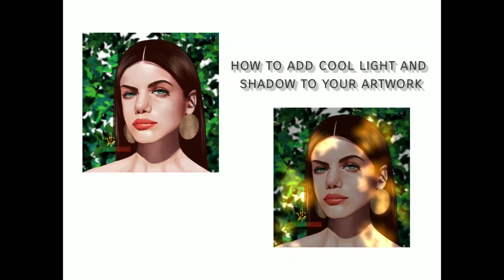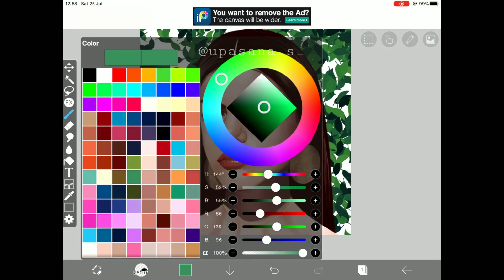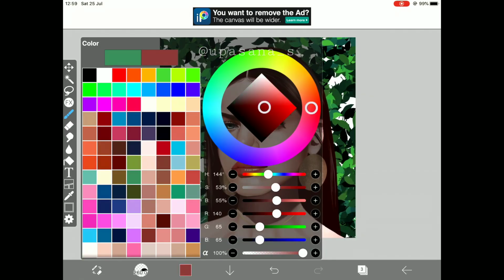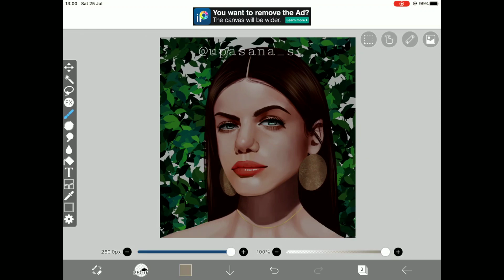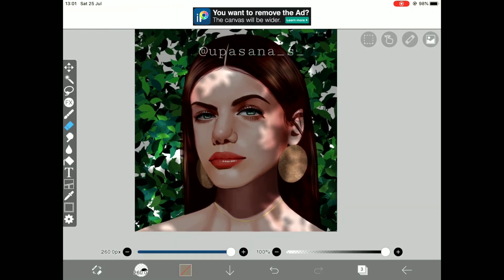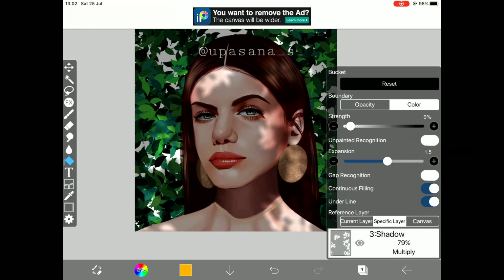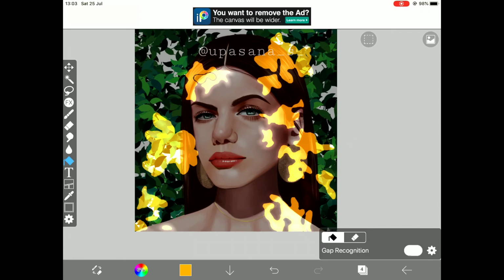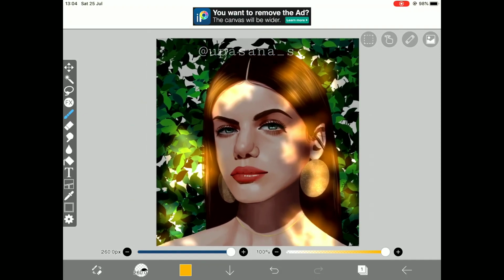How to create COOL LIGHT & SHADOW effect on IBISPAINT X ( Easy Tutorial ✨)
Another easy tutorial for the people who want to learn how to create fun light and shadow to make the art look even more eye catching!

Brush details:
Leaf shower